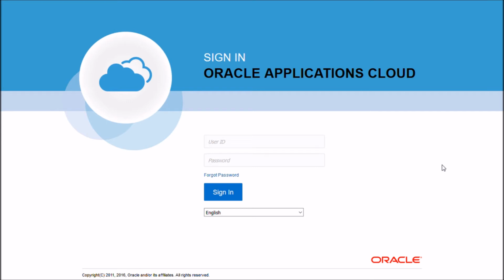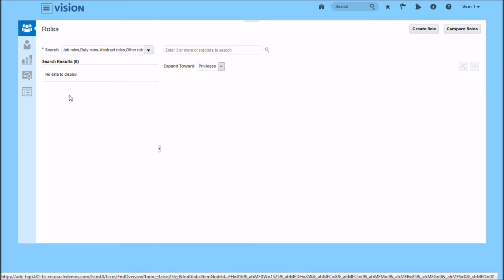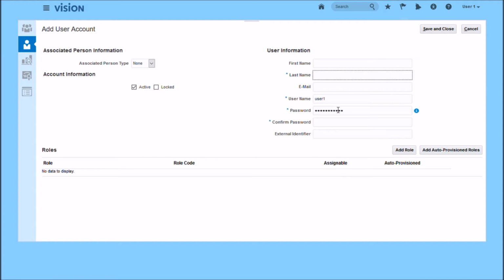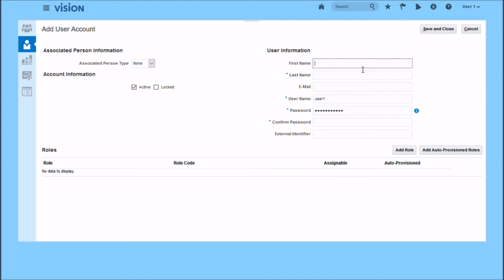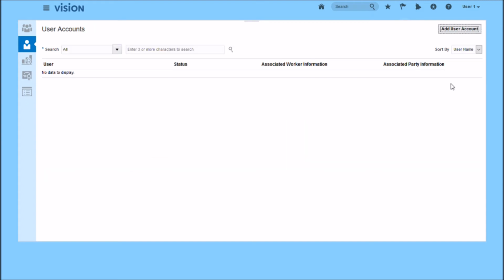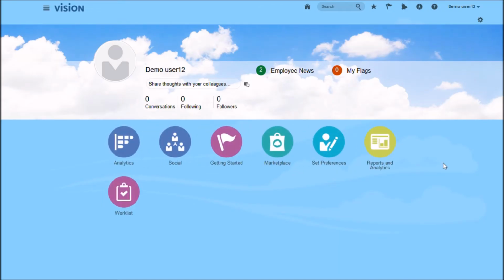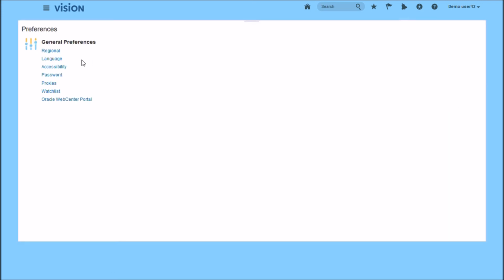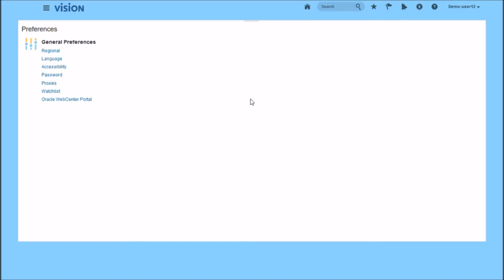Oracle Fusion Training - Session 2- How to Setup User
This session covers the topic on how to setup user account in Oracle Fusion Cloud. Explains what are the mandatory fields to be entered in application for setting up a basic user.
After logging into Oracle Fusion with right role access, you'll have to navigate to Security Console. There'll be user account tab which should be used to create new user account.
Ideally, user should have default roles depending on the implementation. Otherwise, it won't have any default role. However, you'll still be able to use this new user account to login and browse few pages in Fusion cloud.